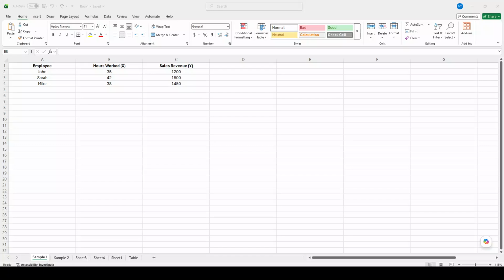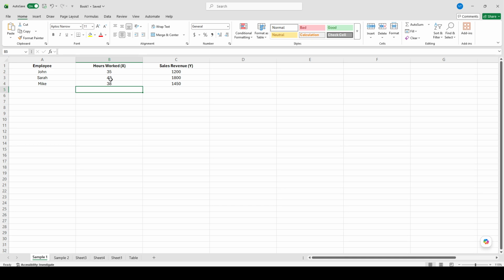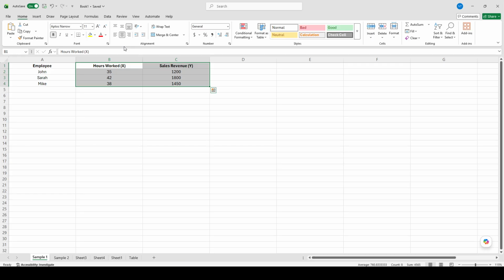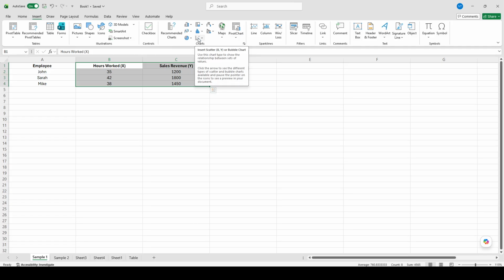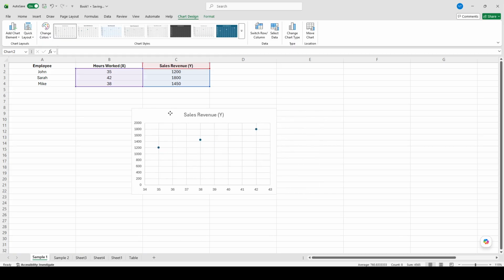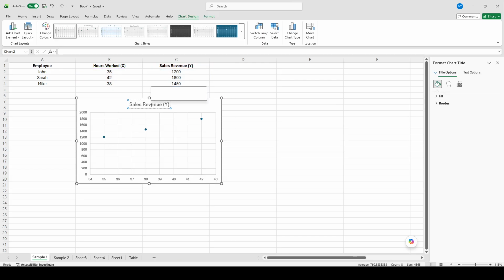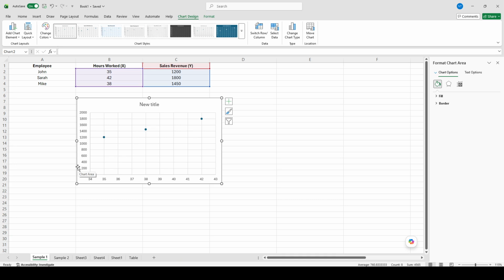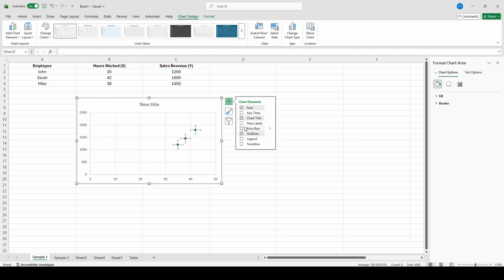How To Make A Scatter Plot In Excel [2026 Guide]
Learn how to make a scatter plot in Excel step by step, so you can visualize relationships fast. In this Excel tutorial, we’ll set up your data and insert the right chart type for clear trends. If you’re searching for how to create a scatter plot, scatter graph Excel, or Excel x y chart, you’re in the right place.

-Google Drive
-Google Meets
-Google Sheets
-Google Chrome
-Google Forms
-Google Gmail